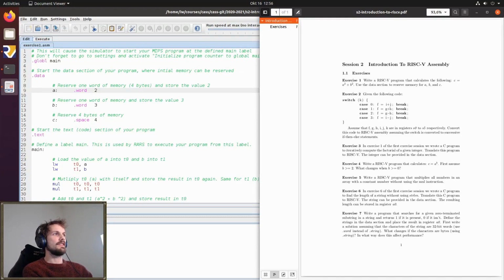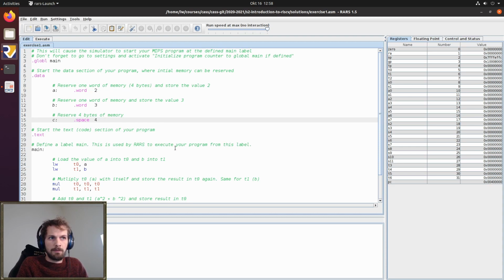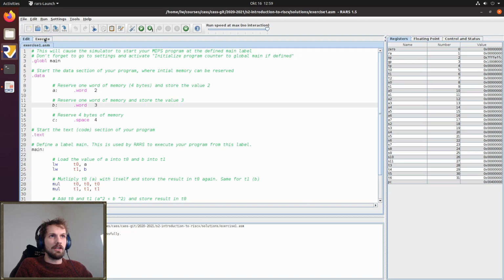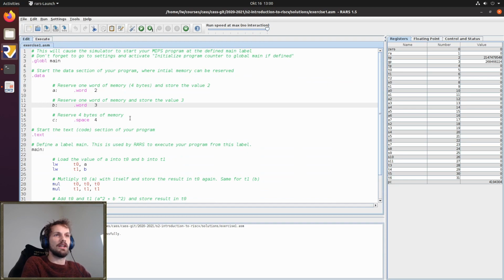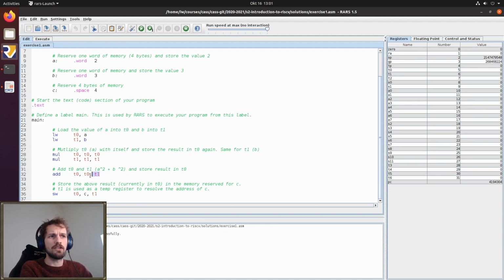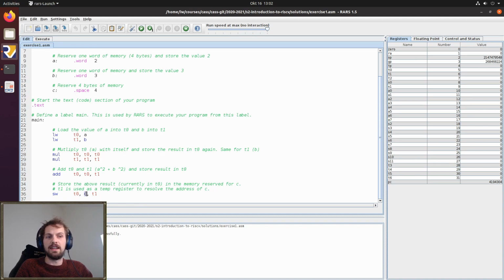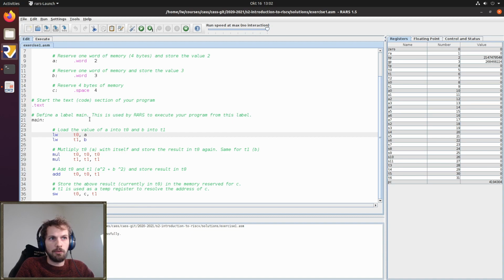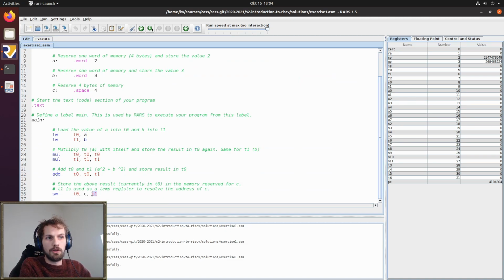[CASS] Exercise session 2: Solution to exercise 1